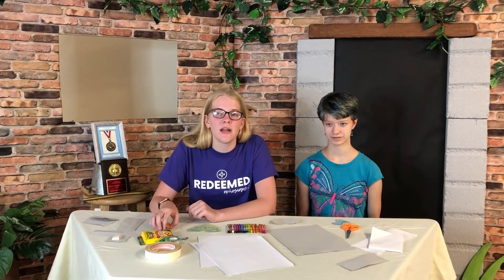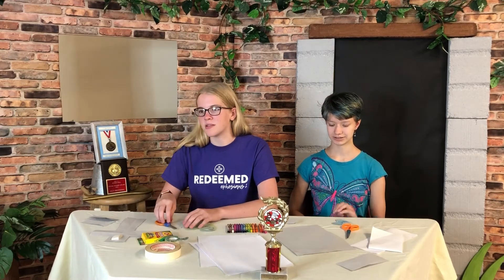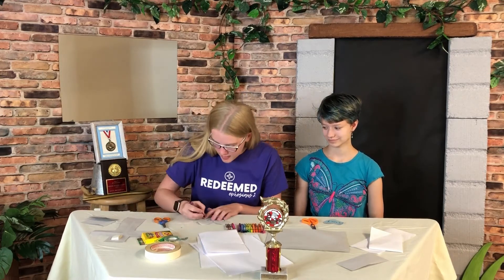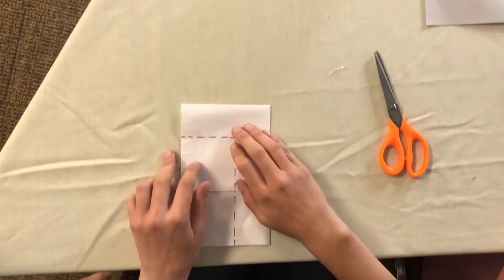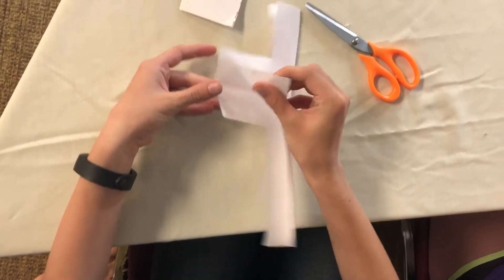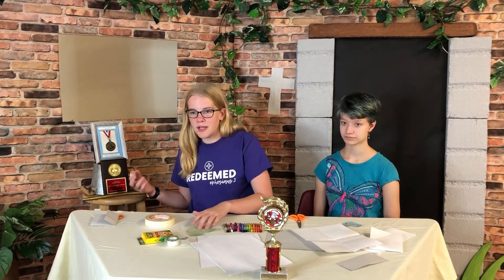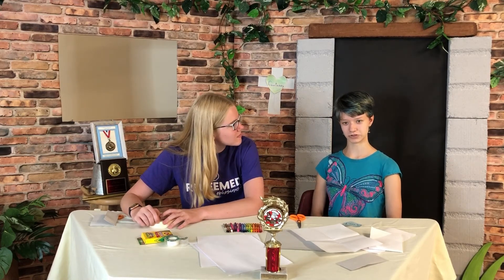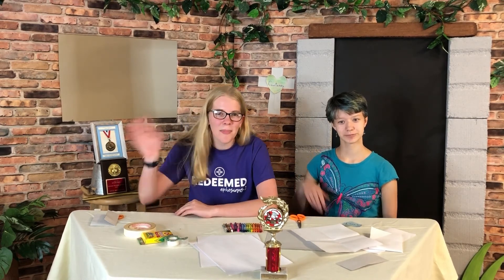Day 4 - Elementary Bible (5 of 6)